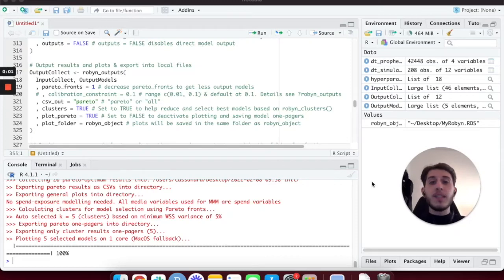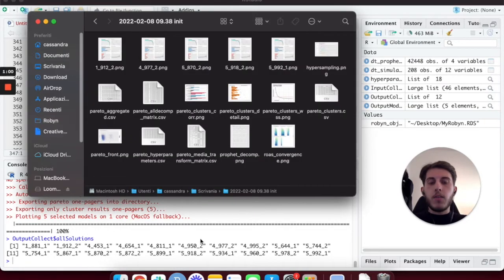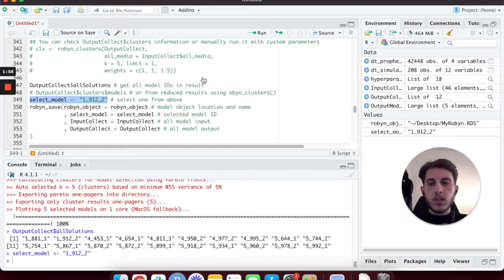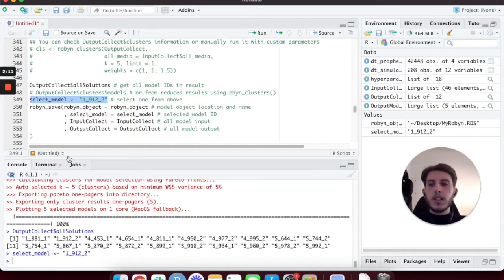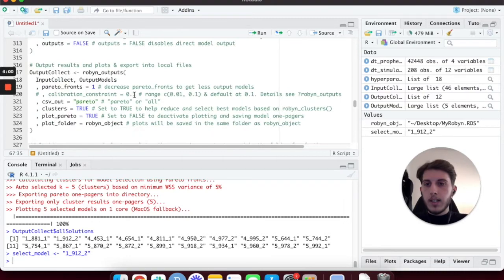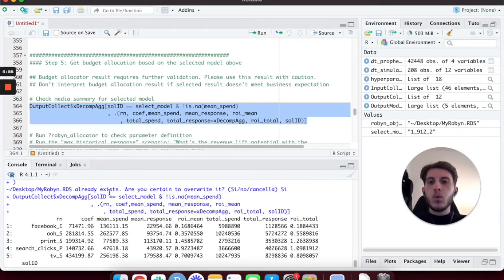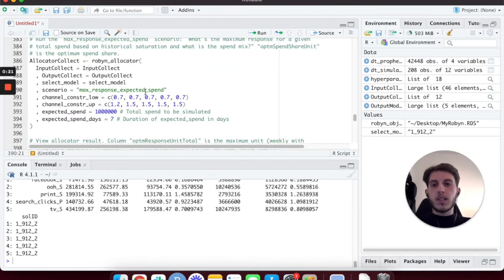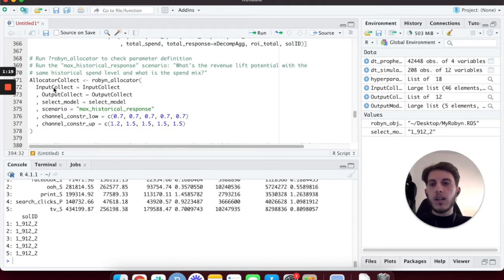Ep. 5 - Marketing Mix Modeling: Maximize ROI with Facebook Robyn Budget Allocator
Facebook Robyn is an open source Marketing Mix Modeling (MMM) library built in R (programming language).

In this video we will go through the Budget Allocator's code and generate our first Optimal Budget Allocation, across all our paid channels, in order to maximize our marketing ROI

Video structure
0:00 Introduction
0:39 Select and Save our preferred model
5:29 Facebook Robyn Budget Allocator function
10:10 Optimal Budget Allocation to maximize ROI
19:37 Next episodes